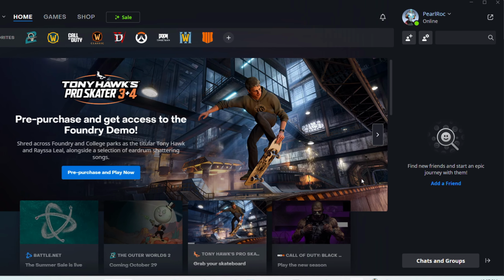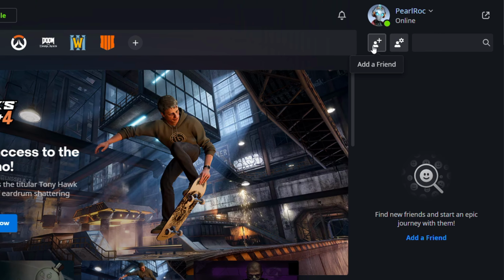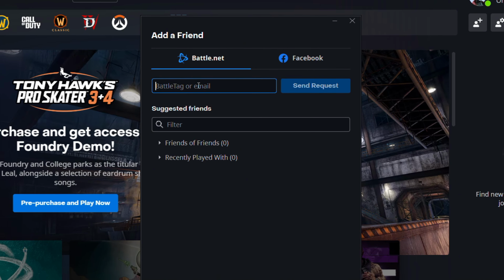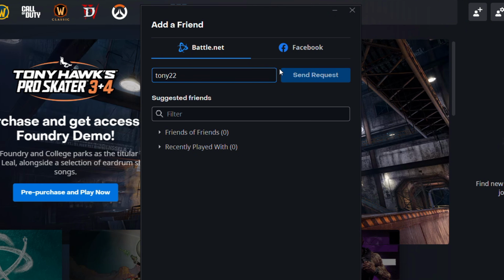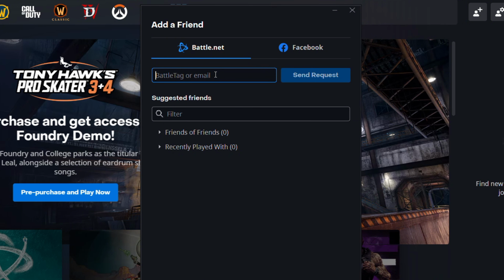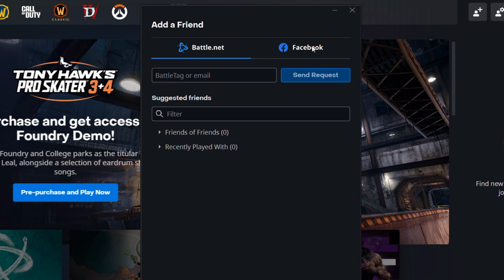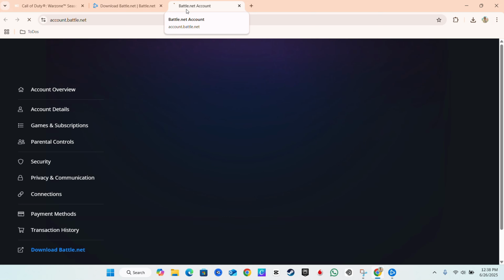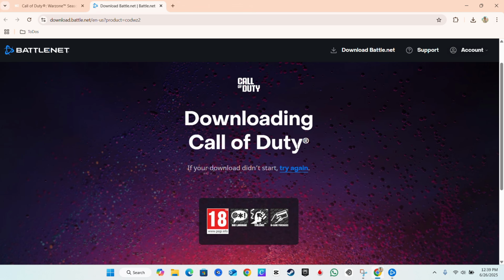How to Easily Add Friends on Battle.net | Quick Guide for Gamers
Want to connect with your gaming squad on Battle.net? In this easy 2026 tutorial, I’ll show you exactly how to add friends on Battle.net using a username, email, or Battletag — all in just a few clicks!

Whether you’re playing Call of Duty, Overwatch, World of Warcraft, or Diablo, knowing how to add and manage your friends helps you team up faster and game better.

✅ In this video, you’ll learn:

How to send a friend request on Battle.net

How to accept or decline incoming requests

How to find your own Battletag to share

💻 Works on both PC and mobile app!